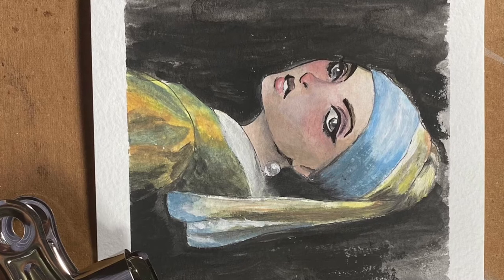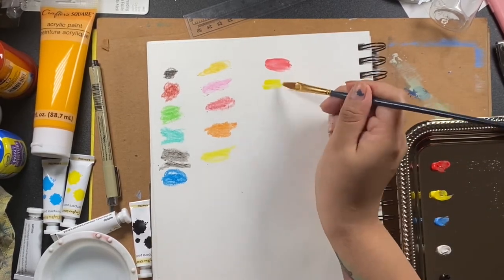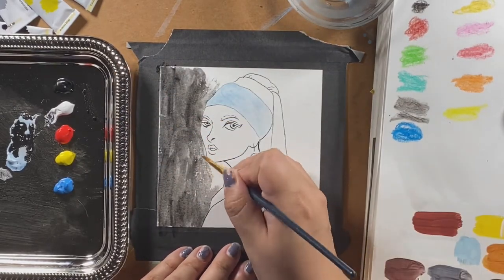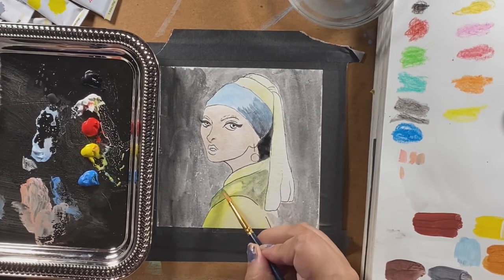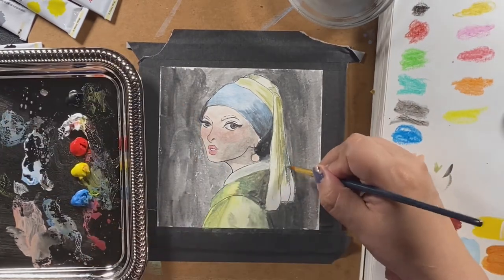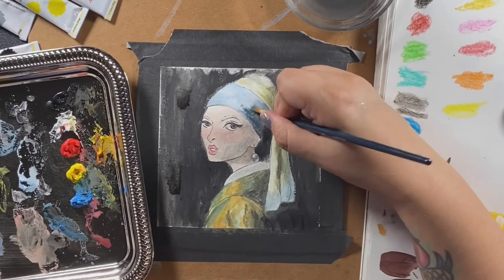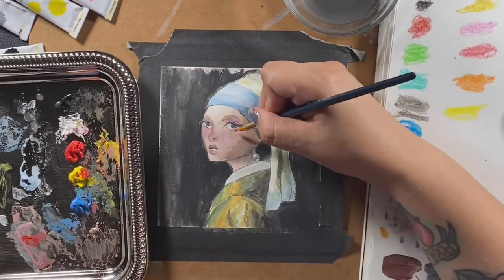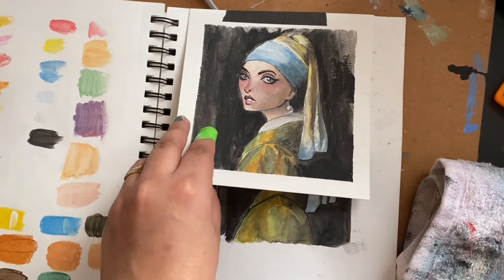Repainting a famous painting ✨Art Addicts Alliance COLLAB ✨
Hello and thank you for joining me in today’s video! Today we will be partaking in the Art addicts alliance February collab video, $10 and under cheap art challenge, I will be taking my trip to dollar tree!! I ended up only using:

$1 - 5 pack watercolors
$1 - 3 pack paint brush
$7 - canson sketchbook
$1 - silver serving tray as palette

I will be repainting the famous painting of Vermeers Girl with a Pearl Earring with a twist of course

I loved the way this turned out! I’m actually super proud of myself lol - the joy of painting

Here’s the official members of the Art Addicts Alliance group, check them out!